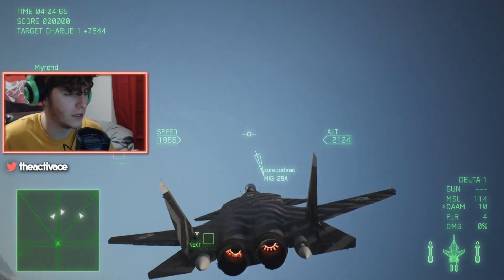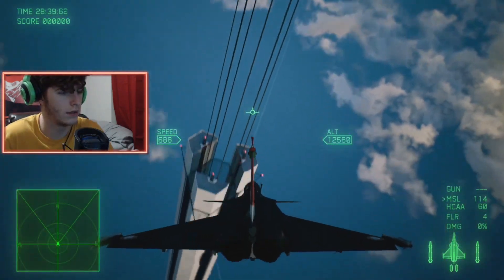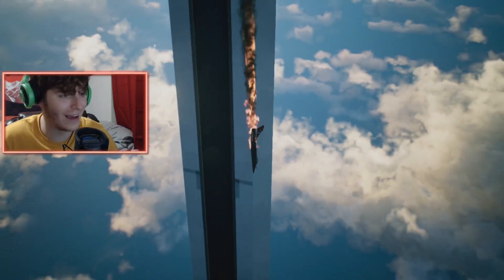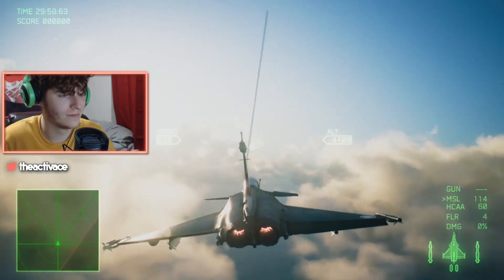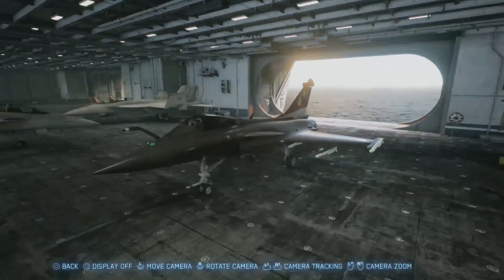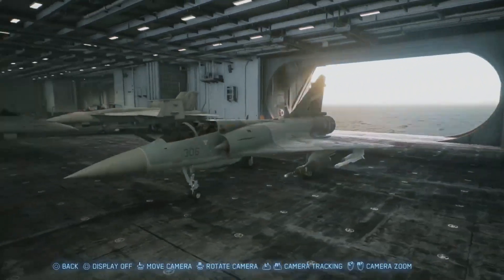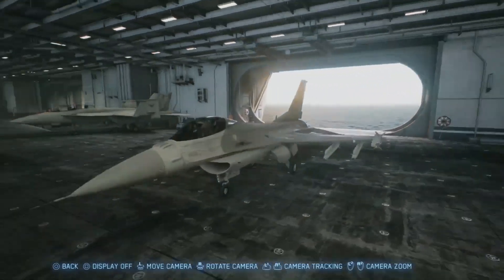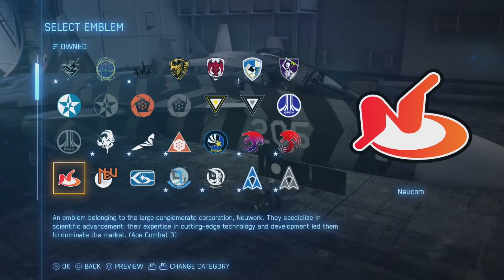Ace Combat 7 - NEW SKINS & EMBLEMS! [1.03 UPDATE]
New skins, emblems, and more! [HYPE FOR ALICORN AND MIMIC SKINS!]